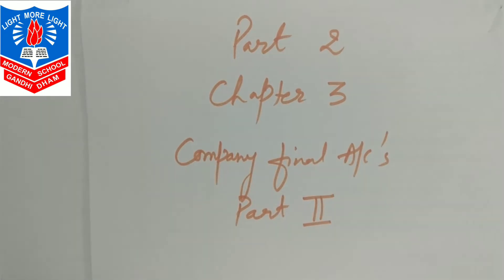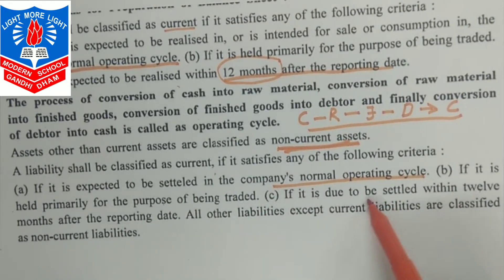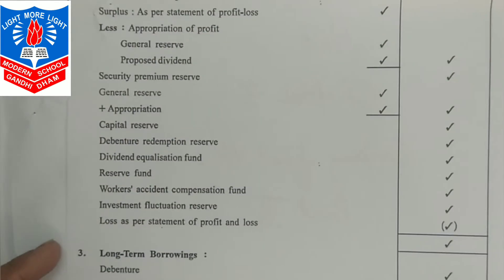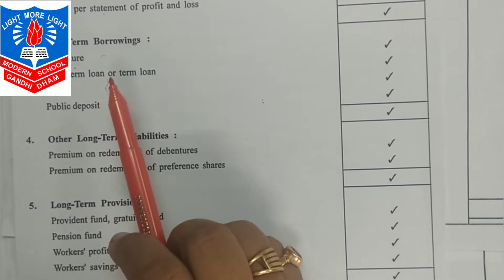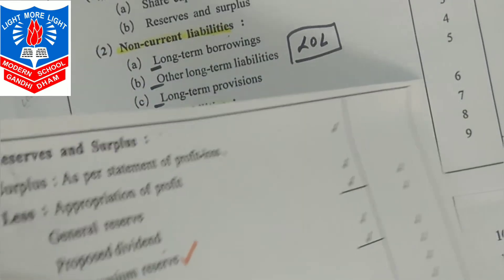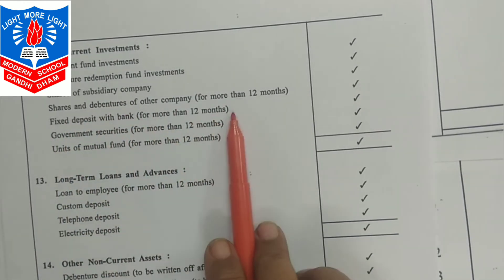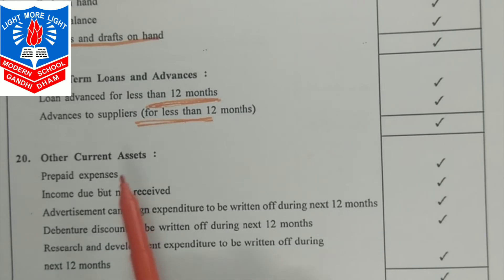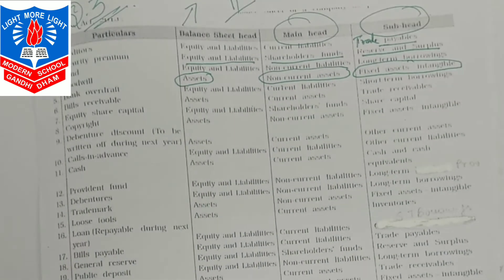STD 12 SUB ACCOUNTS PART 2 CH 3 PART2 BY MRS AARTI G